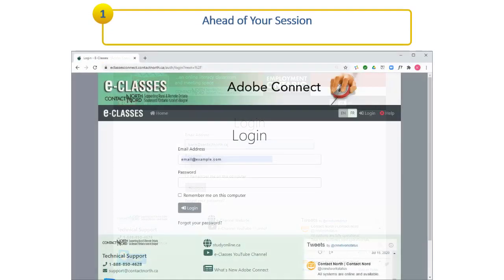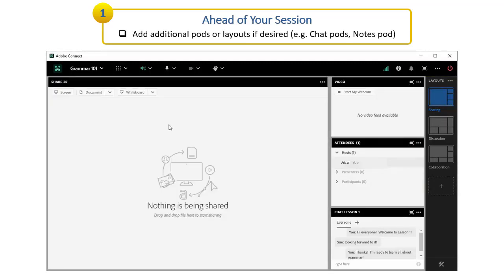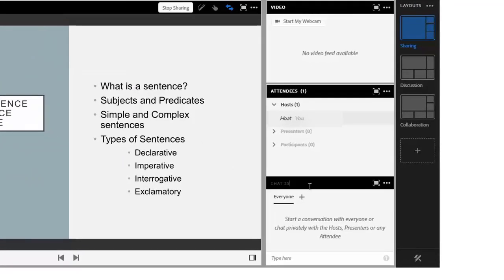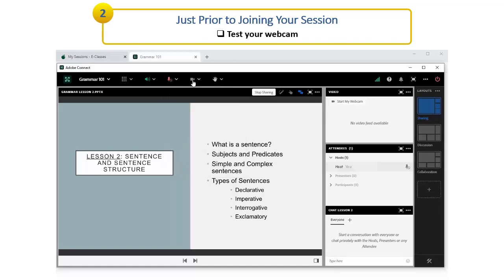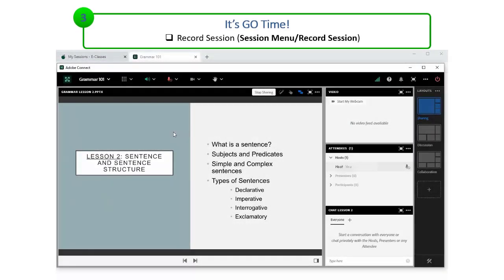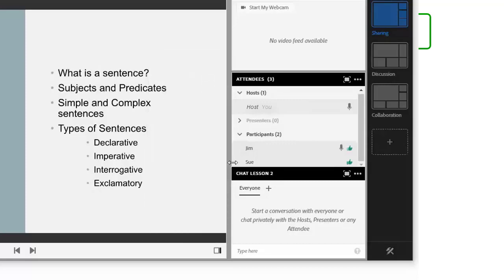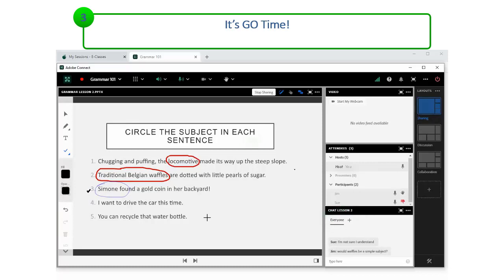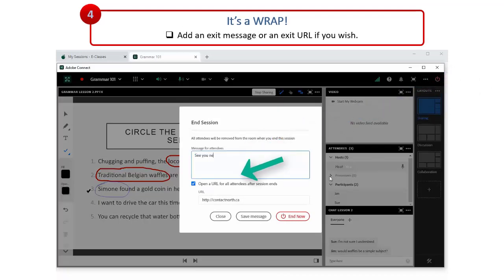Host Checklist - Getting Started in Adobe Connect 11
A quick video version of our Host's Checklist - a step by step reference to get you started in your first Adobe Connect web conference session !